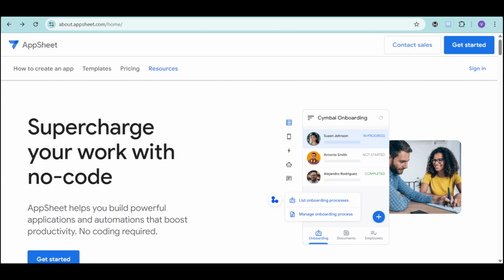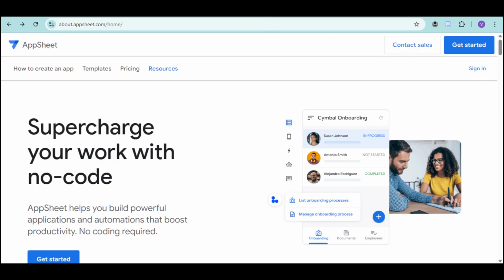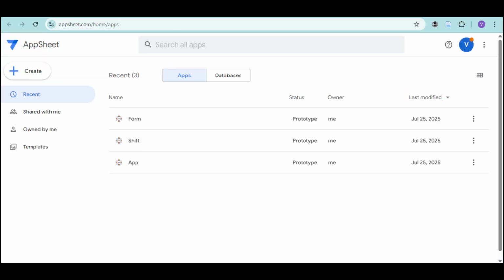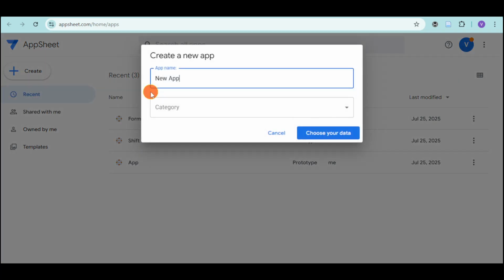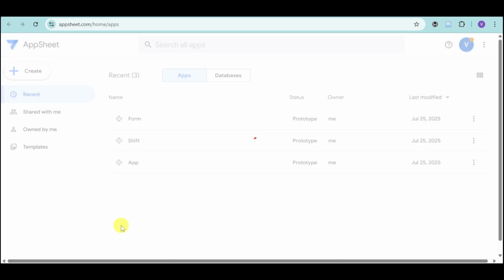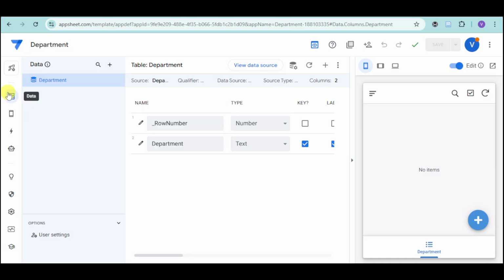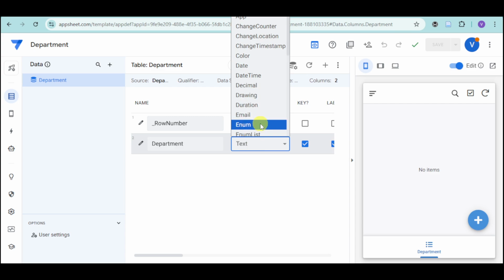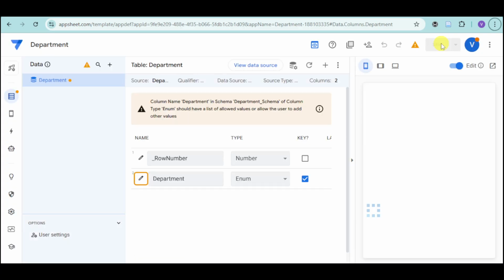How to Create a Dropdown List in AppSheet 2025 | Make Dropdown Lists in AppSheet (FULL GUIDE)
Want to simplify data entry in your AppSheet app? This tutorial shows you how to create a dropdown list in AppSheet, so users can select from pre-defined options instead of typing manually — reducing errors and speeding up form completion.

Whether you're building an inventory tracker, order form, attendance app, or survey, dropdowns help structure your data and improve user experience.

🔍 In this video, you’ll learn:

    How to add a dropdown (Enum or Valid_If) in AppSheet

    How to use a static list or reference another table

    How to format and sort dropdown items

    Tips for making dependent dropdowns (cascading selections)

    Best practices for validating user input

💡 Works with Google Sheets, Excel, Smartsheet, and SQL data sources
📌 No coding required — fully no-code tutorial